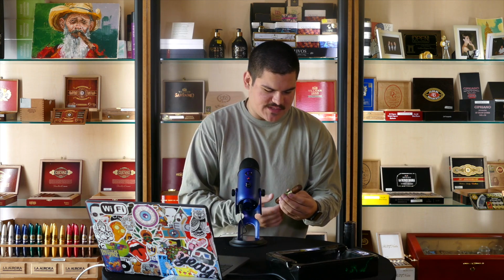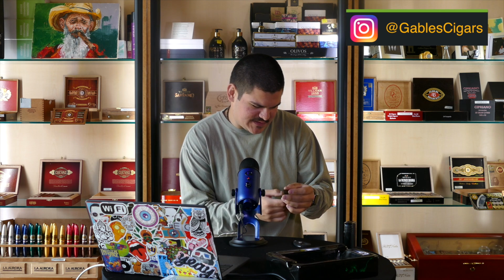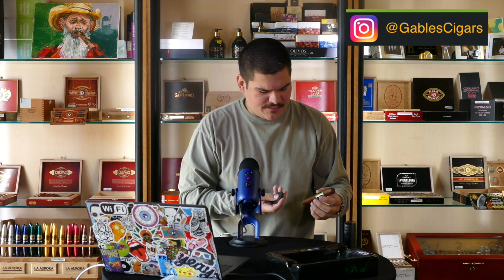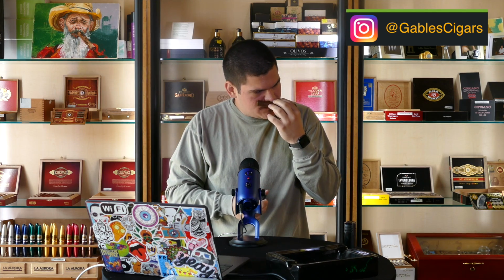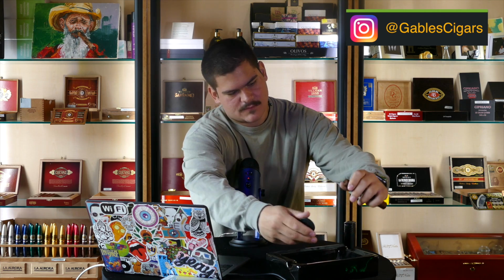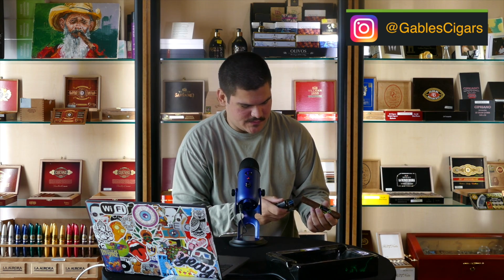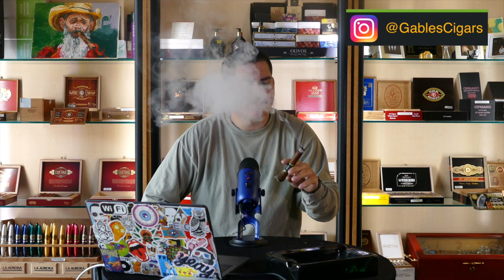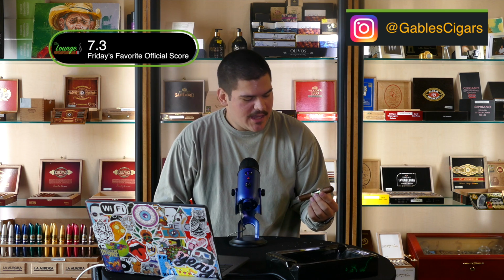The Lounge #11 - Nestor Miranda Habano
Today on the Lounge, we explore the depths of my mind... Ha just kidding, check out what I have to say about the first cigar I ever smoked! The Habano from the Nestor Miranda Collection on today's episode of Friday's Favorite.